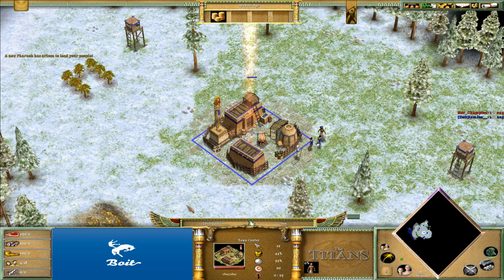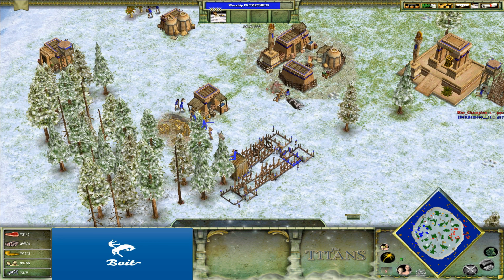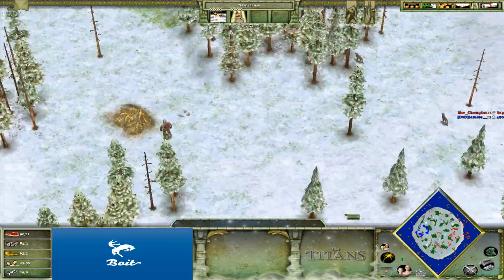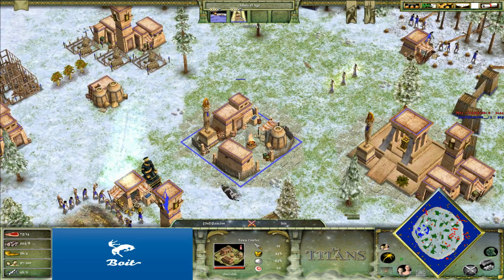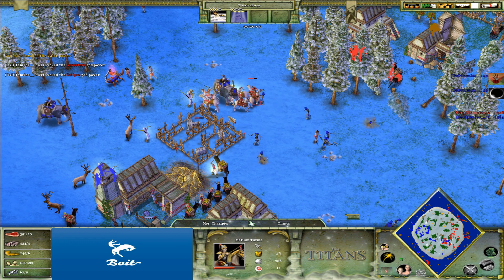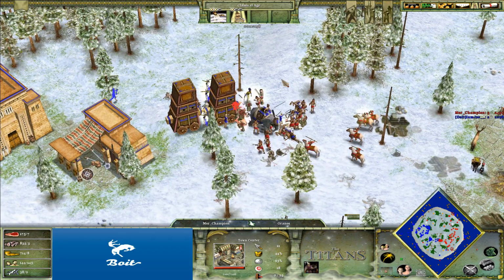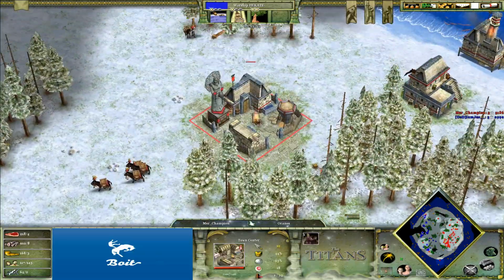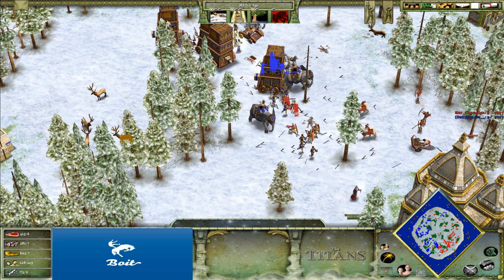Mor vs Joe - Age of Mythology: The Titans (Game 2)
Spring Tournament 2019 has commenced and there are plenty of games to get through. Sit back and enjoy!

Mor - Oranos
Joe- Isis

Map - Midgard